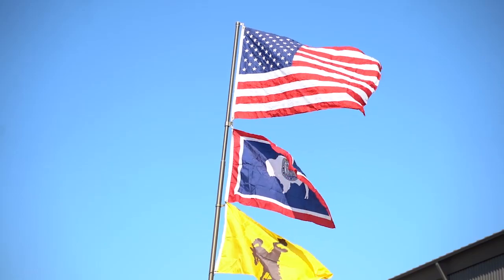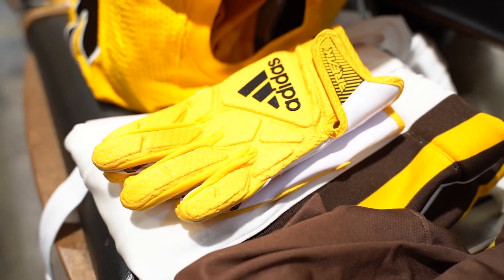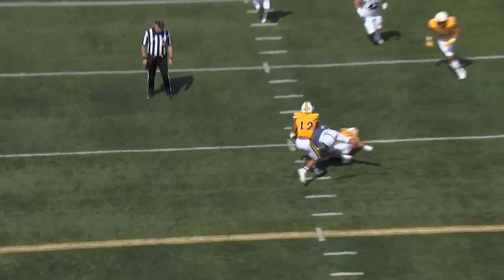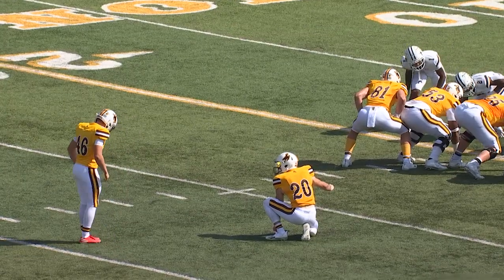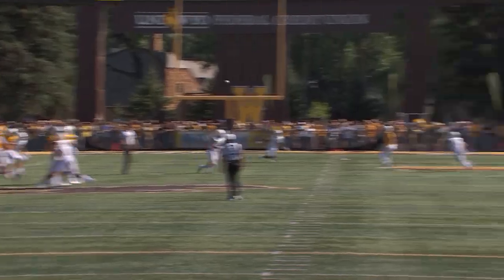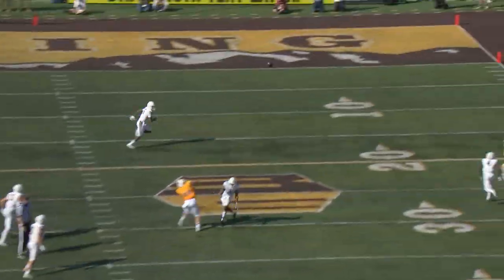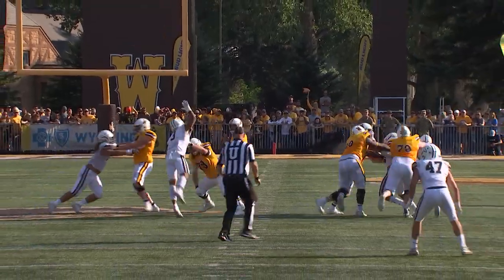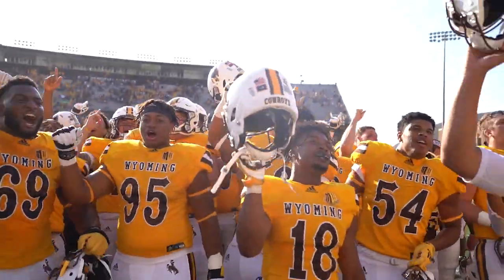Sights and Sounds: Wyoming Football vs Montana State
Wyoming defeats Montana State 19-16 in the 2021 season opener.